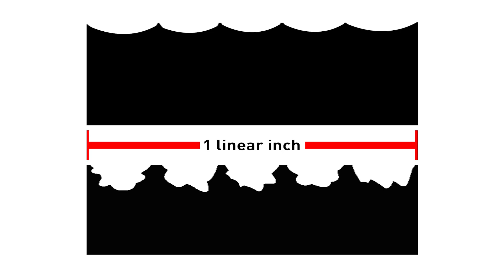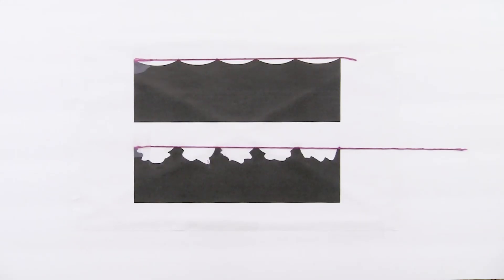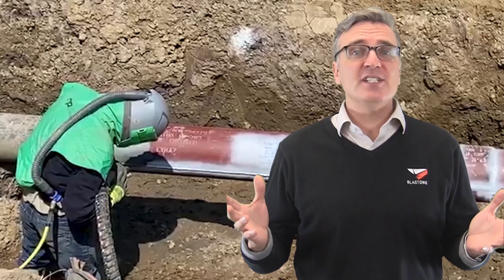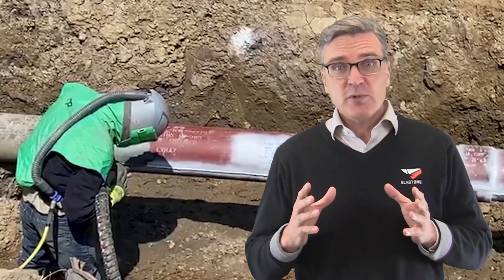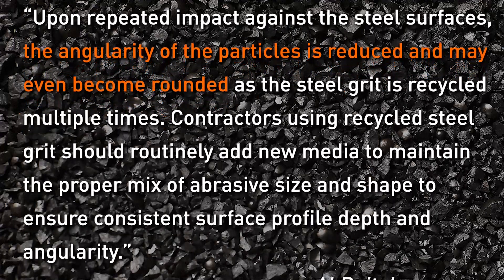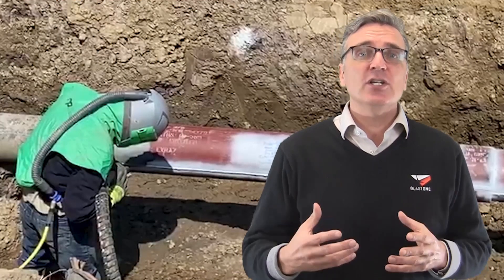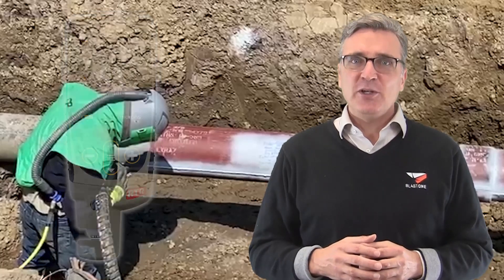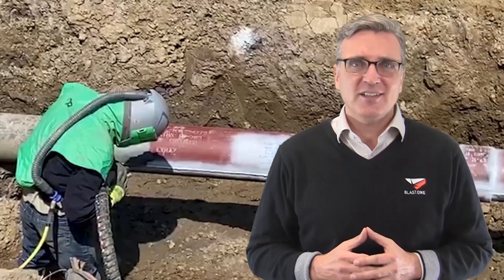ANGULARITY: A Growing Sandblasting Spec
Lately, we’ve been fielding more and more calls regarding project specs requiring an angular profile.  And the reason for this increased requirement is because profile angularity increases adhesion.  In this week's Primed Insight, Steven, explains:
* Why angularity improves adhesion
* Why recycled abrasives, especially steel abrasives, reduces angularity
* And finally, three simple steps to ensure proper angularity.